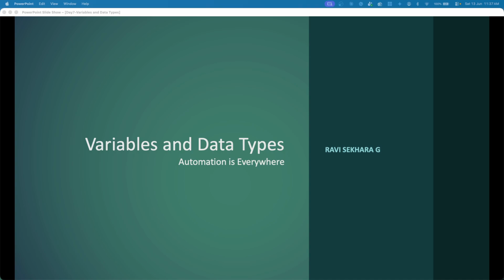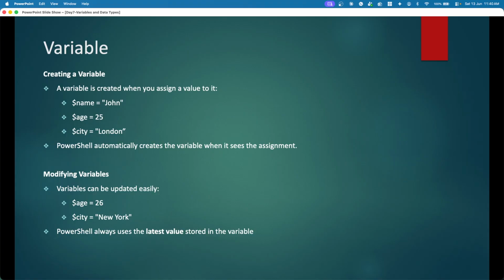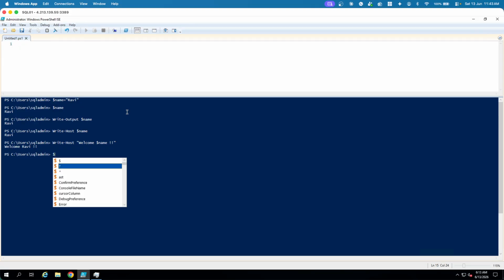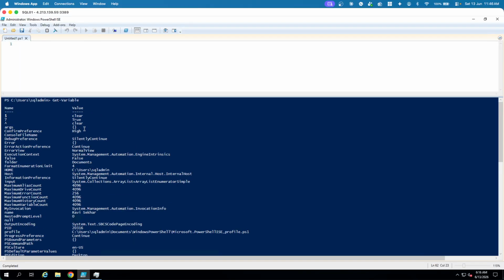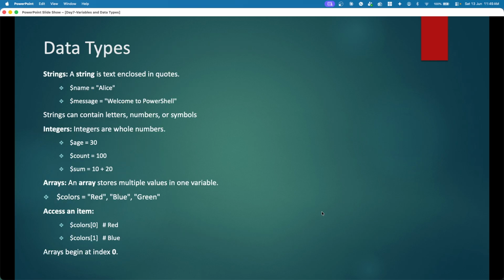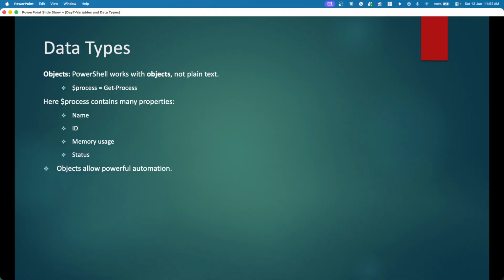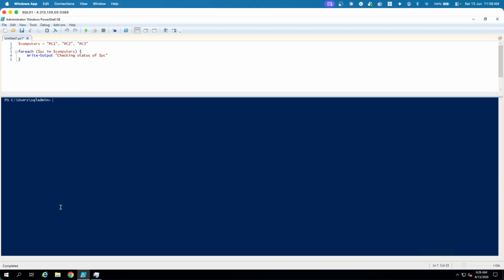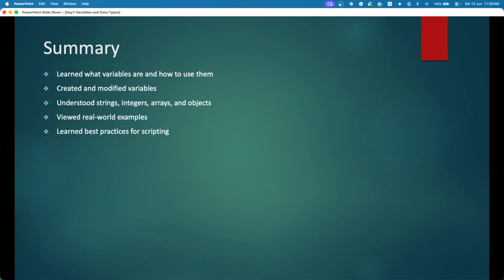PowerShell Variables and Data Types Explained | Day 7 | Strings, Arrays & Objects for Beginners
Welcome to Day 7 of the PowerShell Learning Series.

Variables are one of the most important concepts in PowerShell scripting and automation. In this session, we learn how to create variables, modify them, store different types of data, and use them in real world automation scenarios.

✅ Creating and Modifying Variables

✅ Viewing Variable Values

✅ Using Variables in Commands

✅ Strings and Integers

✅ Arrays and Array Indexing

✅ Objects and Properties

✅ Explicit Data Types

✅ Real World System Administrator Examples

✅ Best Practices for Scripting

Commands and Examples Covered:

$name = "John"

$age = 25

Write-Output

Get-Variable

Clear-Variable

Remove-Variable

Arrays

foreach Loops

Get-Process

Get-Service

This session is perfect for SQL DBAs, Windows Administrators, DevOps Engineers, Cloud Engineers, IT Support Professionals, and anyone learning PowerShell Automation.

for more PowerShell, SQL DBA, Cloud, DevOps, and Automation content.